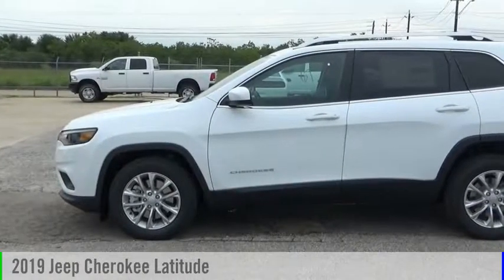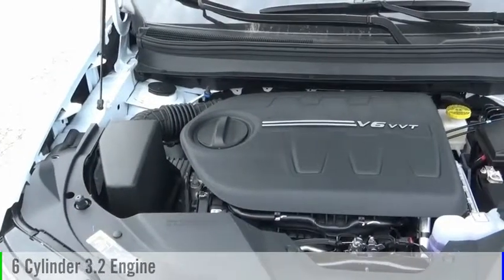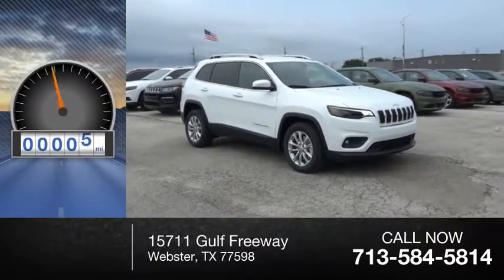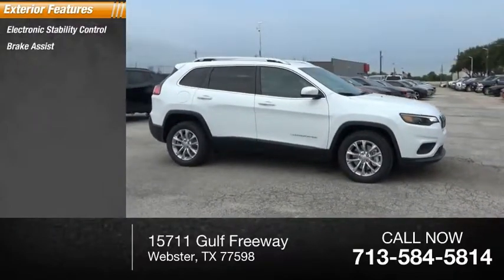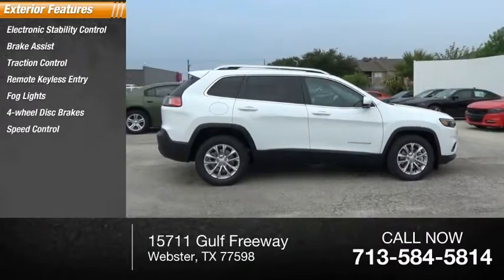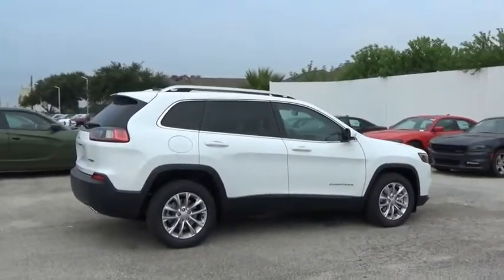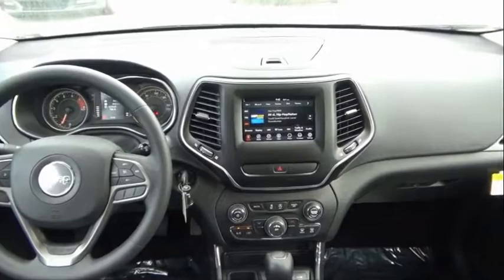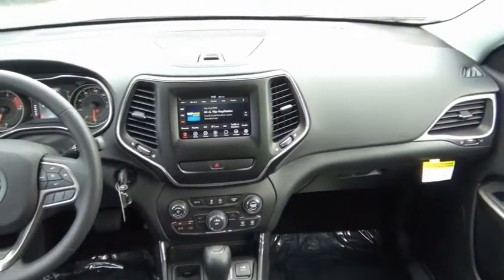2019 Jeep Cherokee Webster TX KD243085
2019 Jeep Cherokee Latitude

New Price! $5,750 off MSRP! 2019 Jeep Cherokee Latitude 29/20 Highway/City MPG Prices do not include Tax, Title, License Fees, or dealer installed options: This program offers eligible consumers a Cash Allowance applied toward the retail purchase (Type Sale 1 or B) or lease(Type Sale L or E) of eligible vehicles to residents of the states and counties listed in the BUSINESS CENTER BOUNDARIES. Customer must finance through Chrysler Capital, The primary customer must have a FICO score below 620. A copy of the first page of the customers credit bureau&lt;br&gt;report must be in the deal jacket. Only TransUnion, Equifax, or Experian credit bureau reports showing a FICO score below 620 will qualify. A co-buyer is not required to have a FICO score below 620, only the primary buyer. Primary customers without a FICO credit score (NA) or a zero (0) score do not qualify, This program offers a $500 cash allowance to be applied toward the retail purchase (Type Sale 1/B) or&lt;br&gt;lease (Type Sale L/E) of an eligible vehicle. Eligible consumers include: active military, active military&lt;br&gt;reserve, retired military (honorably discharged), and retired military reserve (honorably discharged).&lt;br&gt;Honorably discharged veterans within 12 months of discharge date, and 100% disabled veterans or&lt;br&gt;veterans rated by the U.S. Department of Veterans Affairs as Individually Unemployable are eligible.&lt;br&gt;, $3,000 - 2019 Retail Consumer Cash **CK1. Exp. 07/31/2018, $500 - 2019 Southwest CCAP Retail Bonus Cash SWCKG. Exp. 07/31/2018